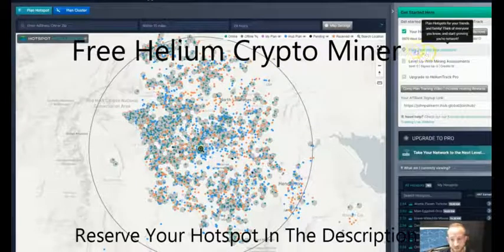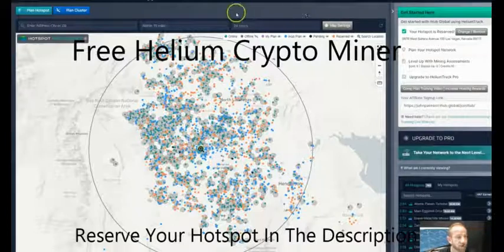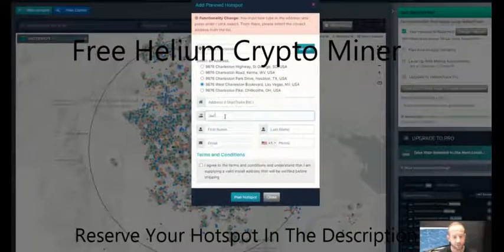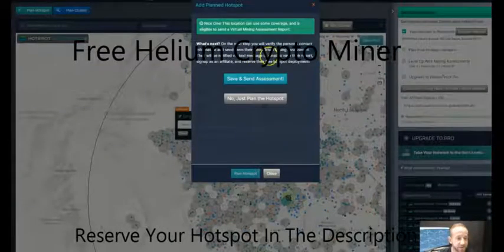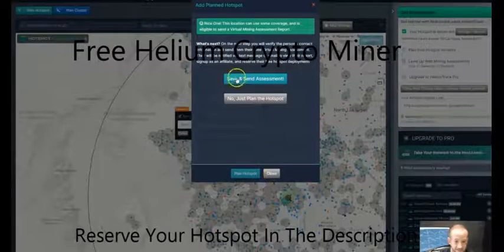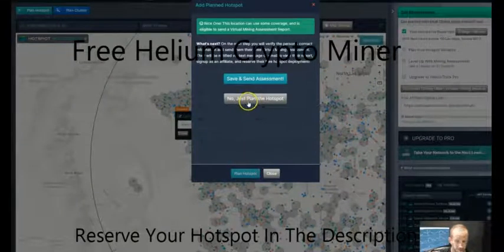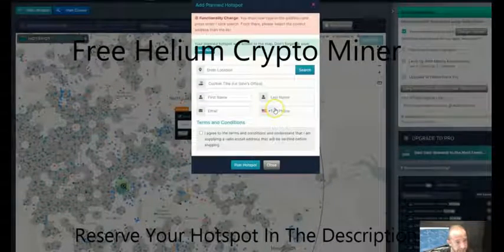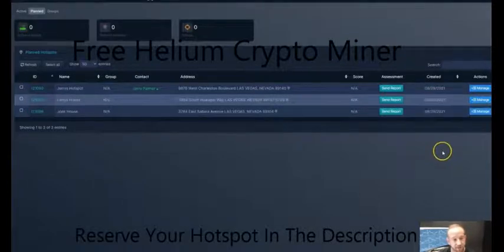Planning Your Hotspot Network - Best Side Hustle and Passive Income (United States)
Your free Helium miner from iHub Global will arrive within a few weeks. This works for anyone, in any country, in any city across the world.

This is your opportunity to get in on the ground floor of a 5G network all while earning money. The best part is you set up the device and… literally do not do anything else. If you want to make even more money, refer a few of your friends so they can get their hot spot as well.

Introducing the Helium Hotspot — a new wireless device that enables anyone to earn cryptocurrency by building a wireless network in their city and creating a more connected future.